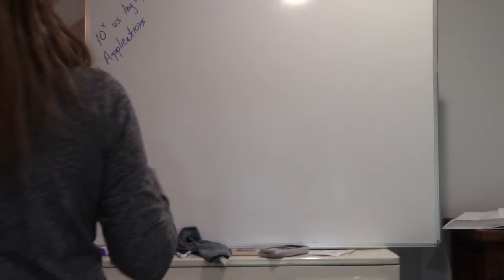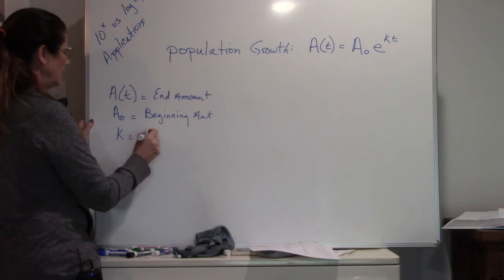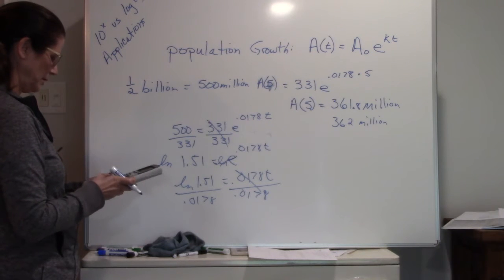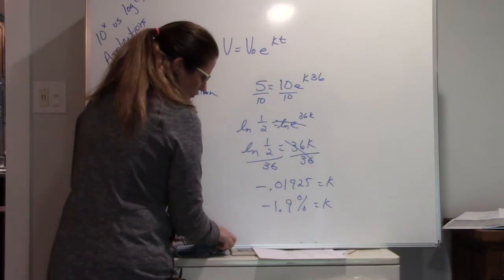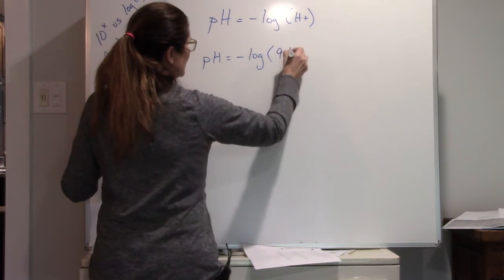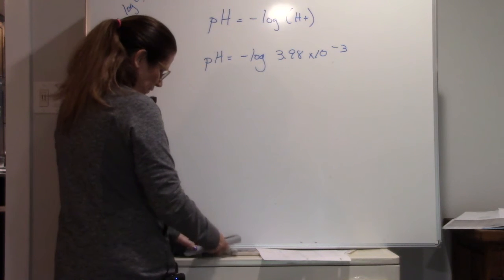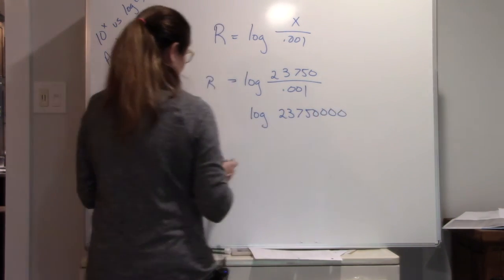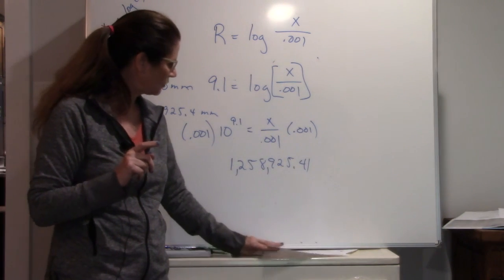1314 Inverse Functions 10^x vs log x Applications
Solving 10^x and log (x) Applications - Growth/Decay Problems, Ph problems and Earthquake type problems